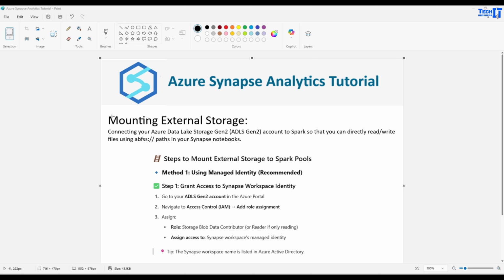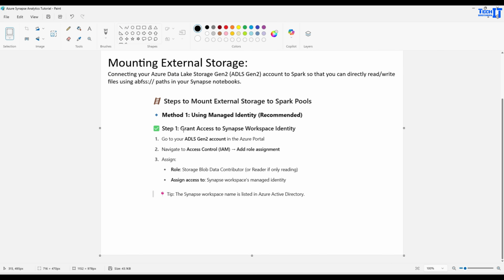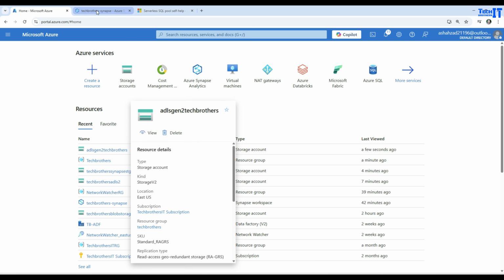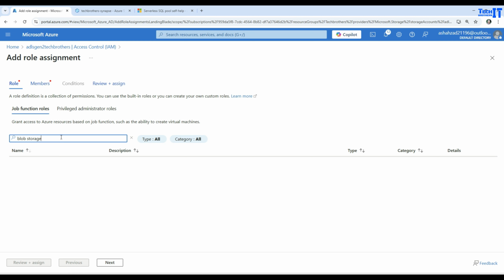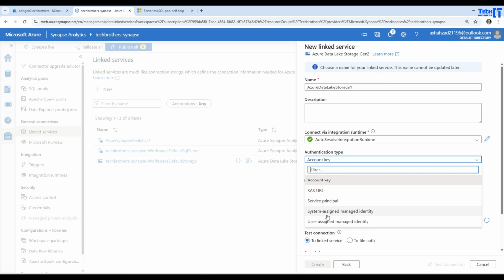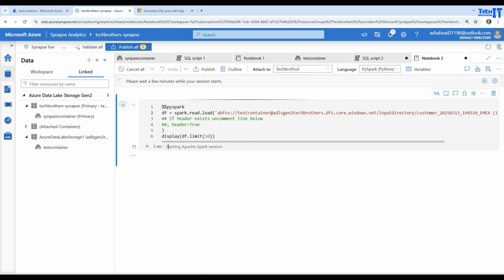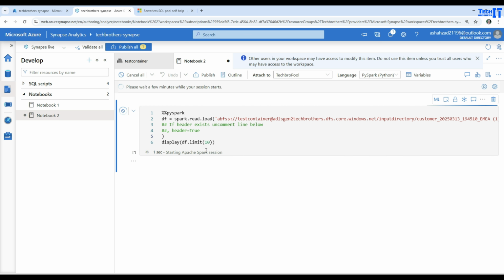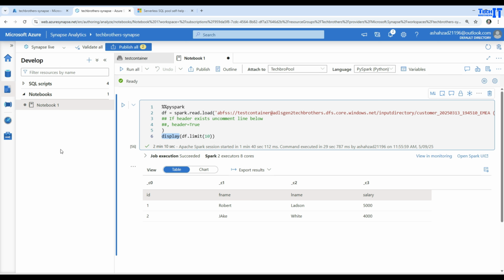Mount ADLS Gen2 Storage Using Linked Service in Azure Synapse Analytics | Azure Synapse Tutorial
In this 51st video of our Azure Synapse Analytics series, you’ll learn how to mount Azure Data Lake Storage Gen2 (ADLS Gen2) in Synapse using a Linked Service. This allows you to securely connect and access your data from Apache Spark Pools and Synapse Notebooks.

🔍 In this tutorial, you will learn:

What is a Linked Service and how it simplifies access to ADLS Gen2

How to create and configure Linked Services in Synapse Studio

Mounting storage accounts to Apache Spark using Spark config settings

Reading and writing data to mounted storage paths

Real-world tips for secure and scalable integration

This video is perfect for data engineers, cloud developers, and Synapse users working with big data stored in Azure Data Lake.